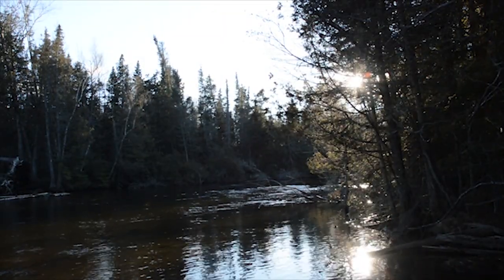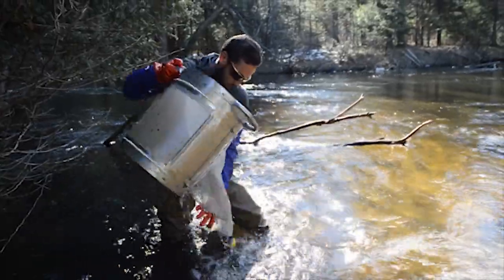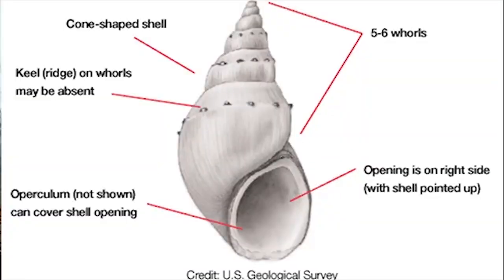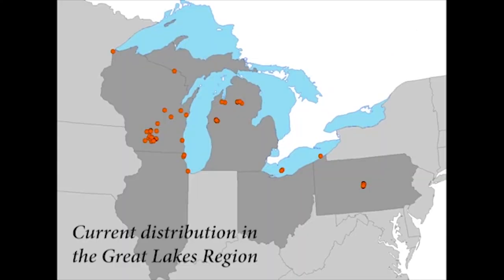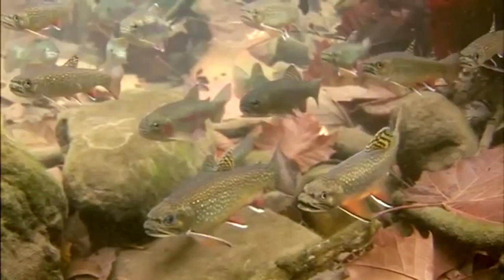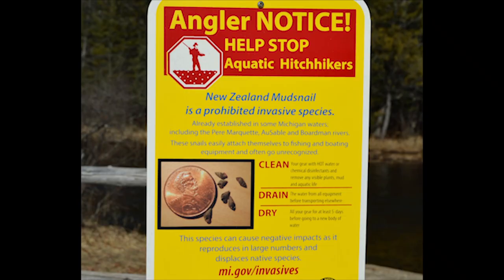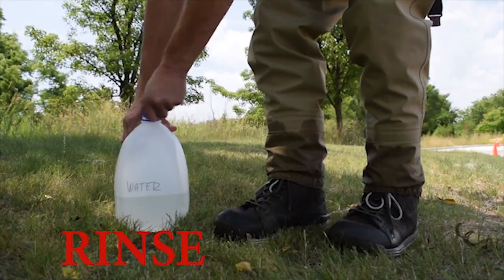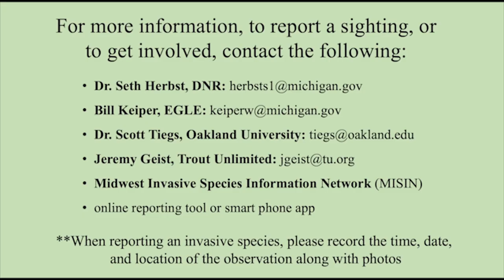New Zealand Mudsnail Ecology and Fishing Gear Decontamination in Michigan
This video teaches wading anglers how to decontaminate their fishing gear to prevent the spread of New Zealand mudsnails, an invasive species in North America, Europe and elsewhere.